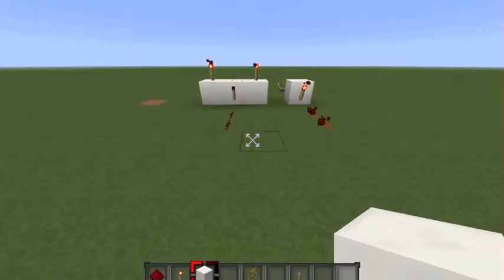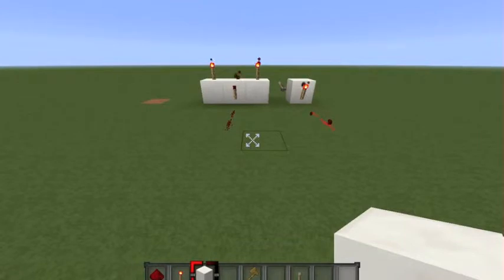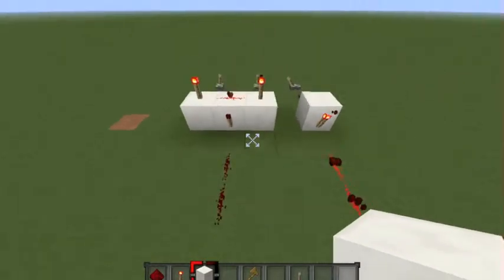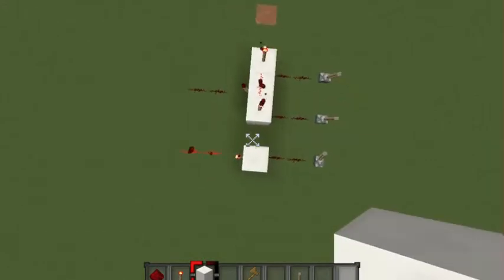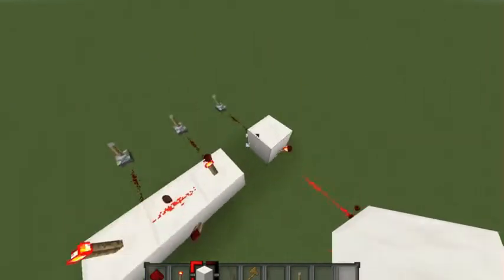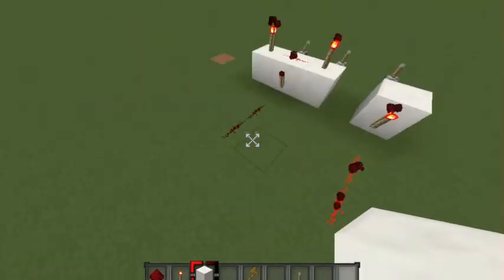Introduction to Addition Episode 1 Binary and Requisite skills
In this Video I go over Binary and some of the requisite skills needed to understand Addition with binary. I am using Minecraft Redstone to demonstrate this.

I am not Claiming to have created Minecraft or Redstone

The music in this video is "Wire" By U2 Download the song

Other than The intro, I own all audio and footage that appears in this video